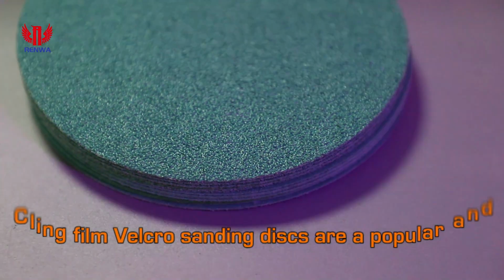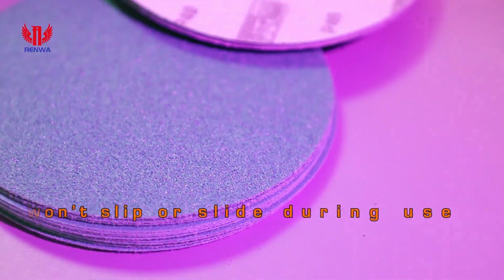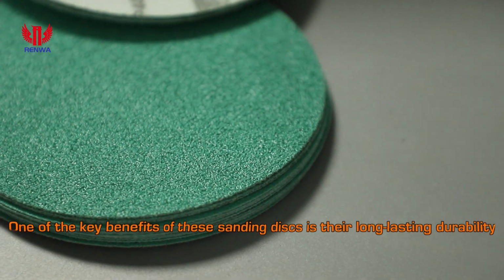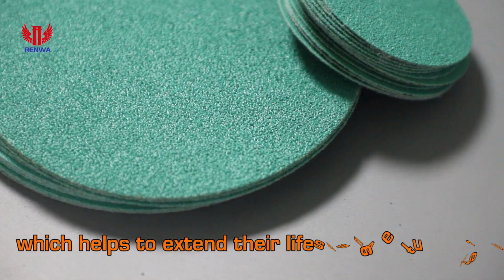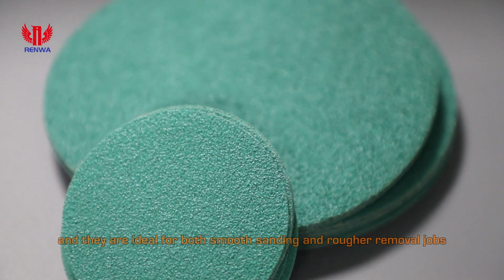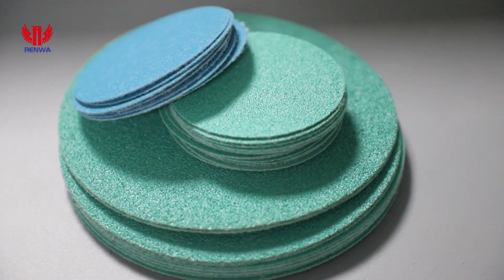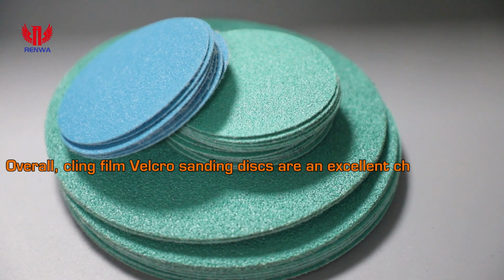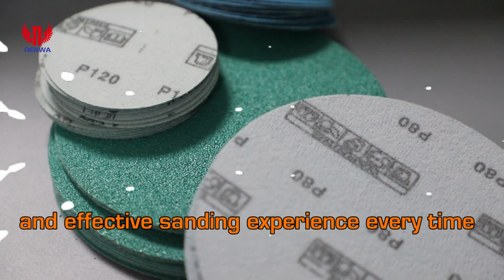Cling film velcro sanding discs/ blue velcro sanding disc/ green velcro sanding disc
👉High flat surface and strong backing
👉Anti-clogging, invisible stearated
👉Used as velcro and PSA disc for fast sanding
👉Work aggressively
👉Long life, good performance
👉Sand for wet and dry